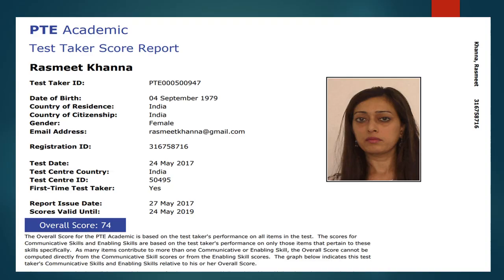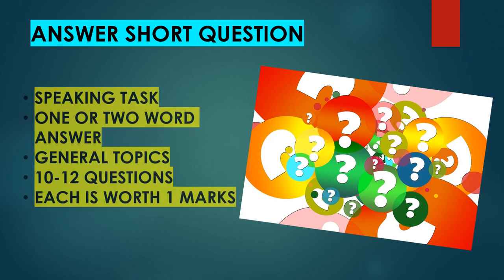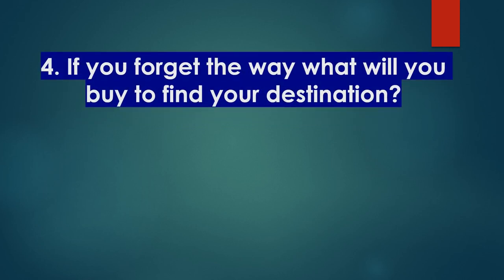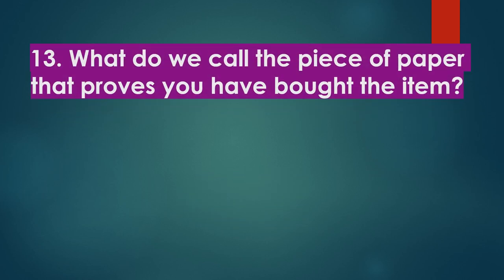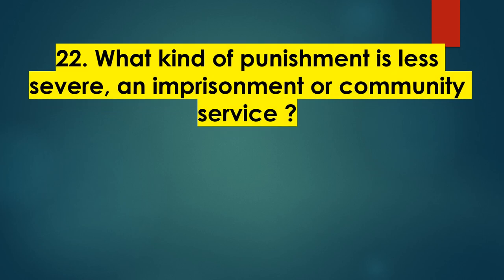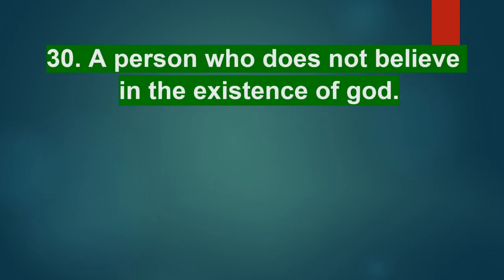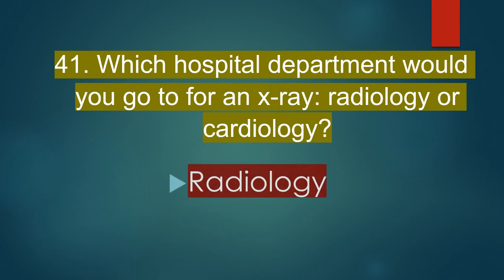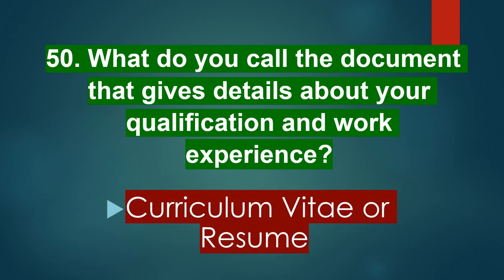PTE Academic Speaking- ANSWER SHORT QUESTION Part-1 | Tips & Tricks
PTE Academic Speaking- ANSWER SHORT QUESTION | Tips & Tricks